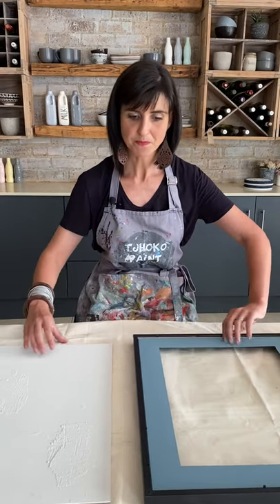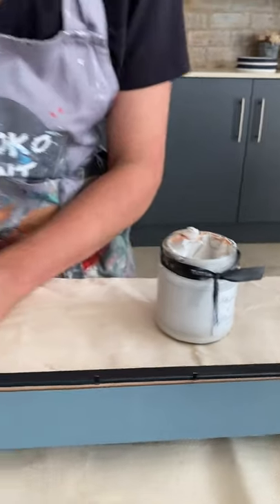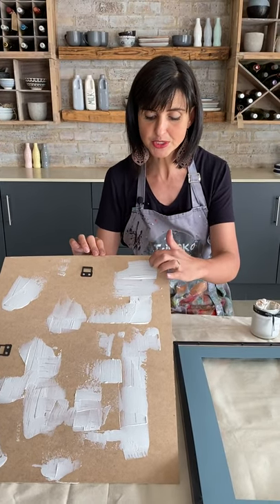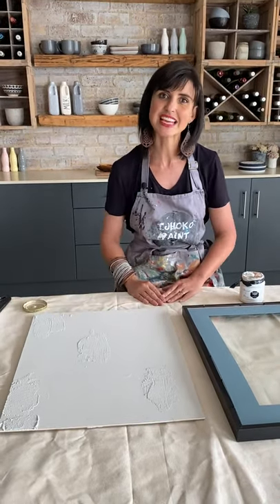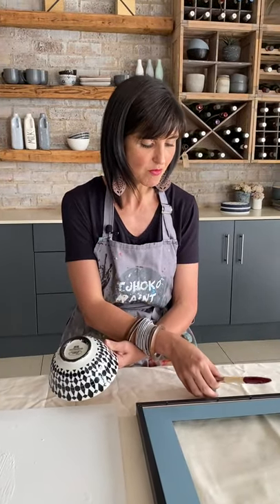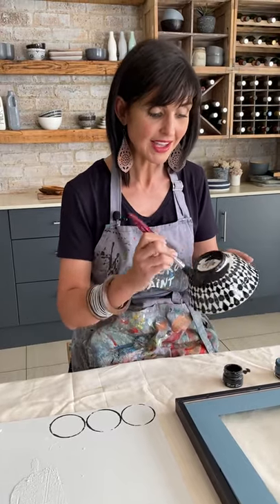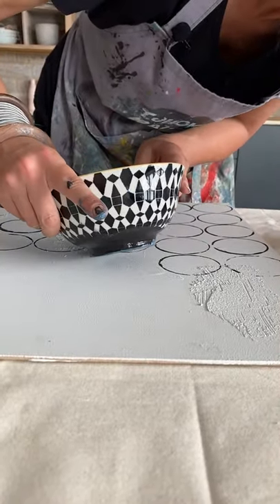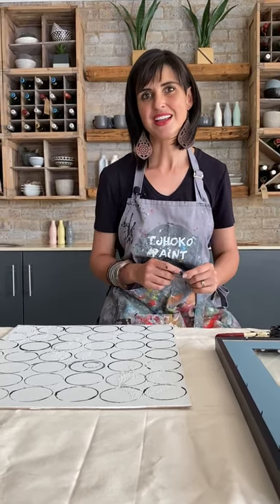Re-Using old frames and creating custom modern artwork with Tjhoko Paint & Nadine Vosloo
Anyone can be an artist!
This week Nadine, Up-cycles an old photo frame into a custom work of art using a basic household bowl, some paint and of course, creativity!